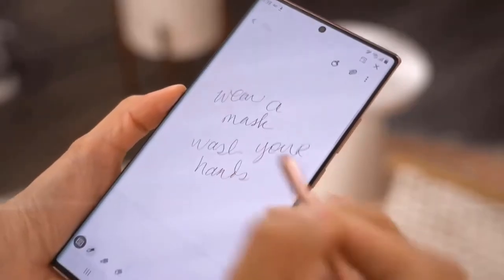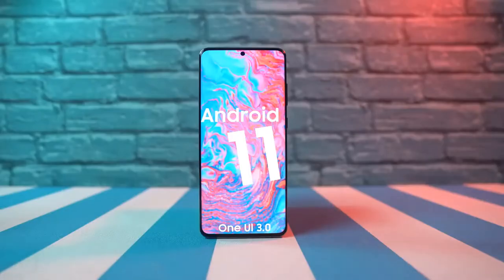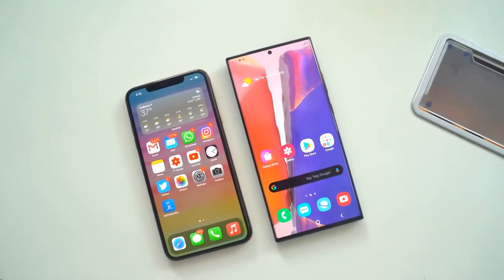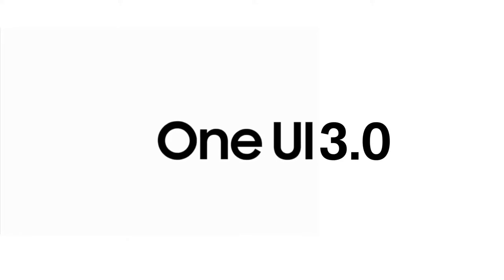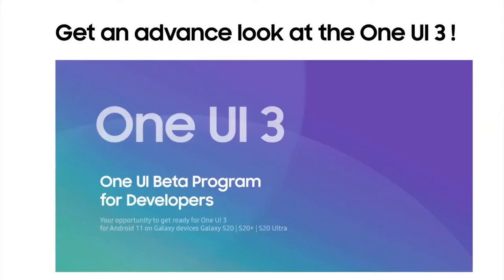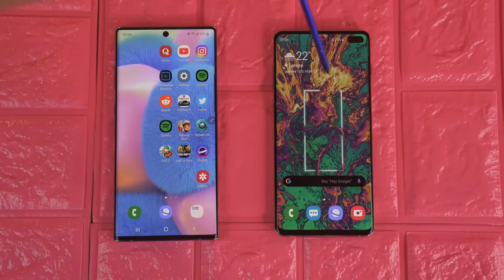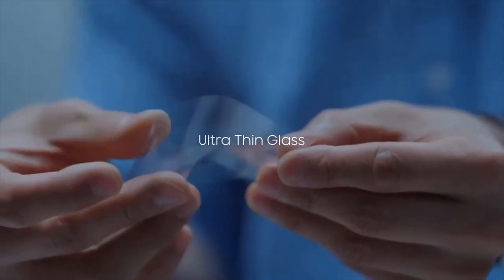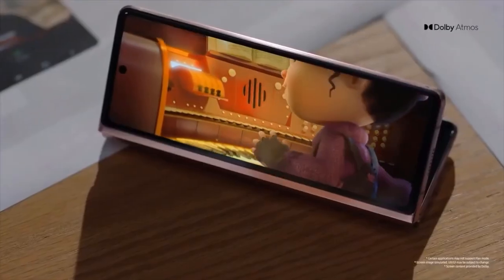Samsung Galaxy Note 20 Ultra & Z Fold 2 - Comes With UI 3.0 ANDROID 11!!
Samsung announced the new UI 3.0 ANDROID 11, which will be coming along with Samsung Galaxy Note 20 Ultra and Z Fold 2. This Android version has additional features on the message notification.